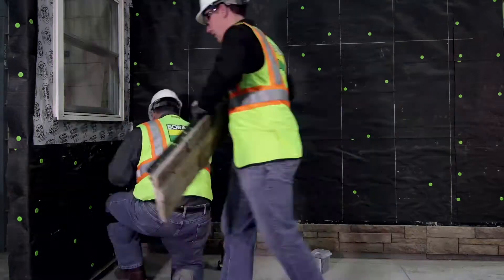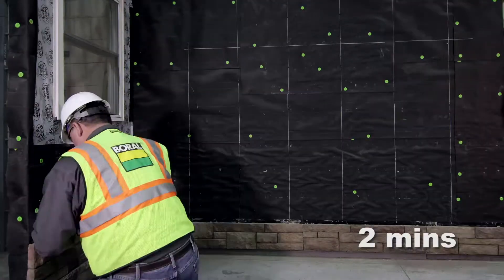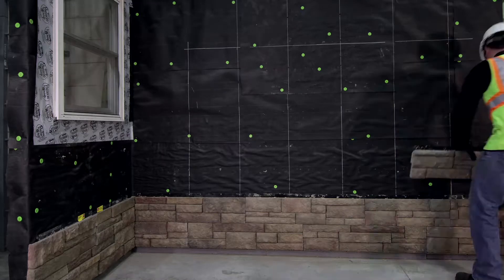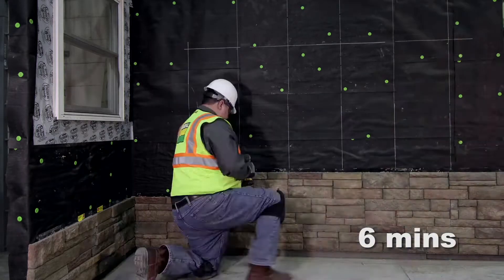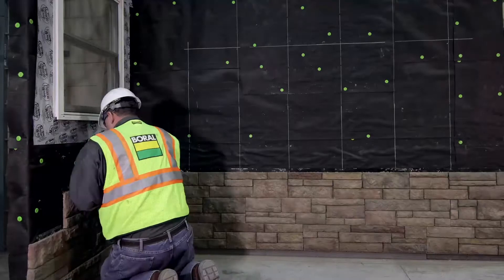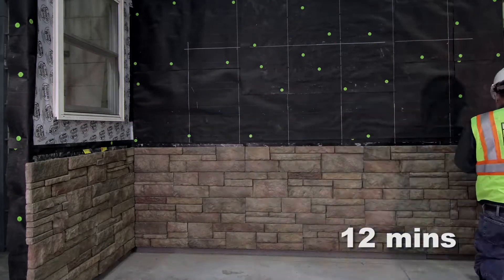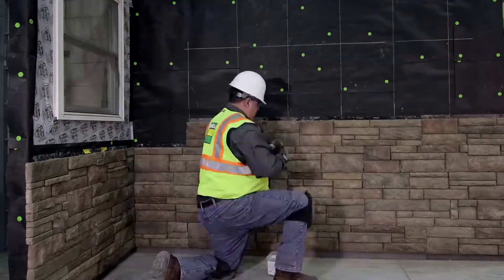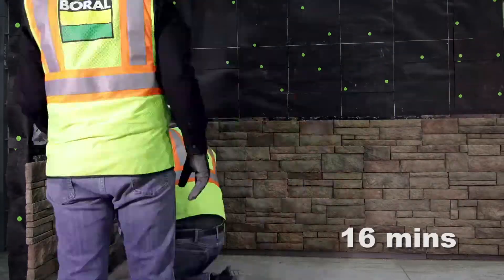How Fast can you install Versetta Stone?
Check out how much Versetta Stone veneer siding you can put up in less than 20 minutes.